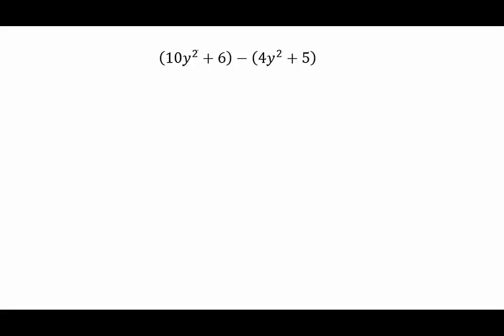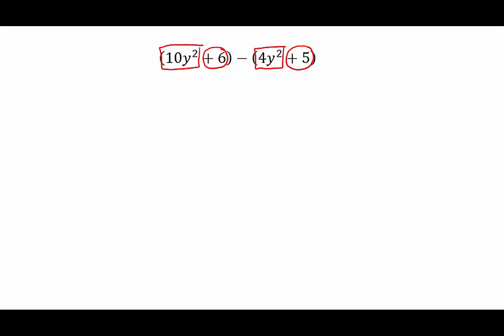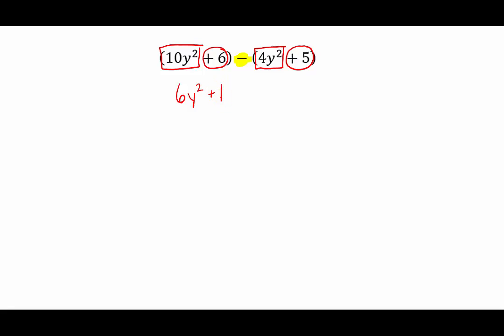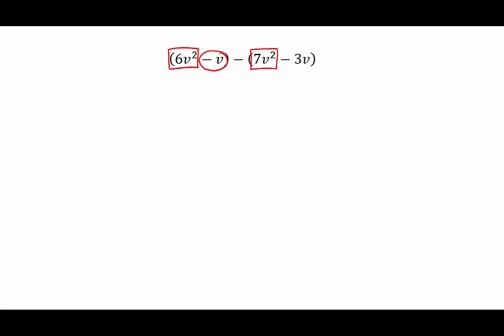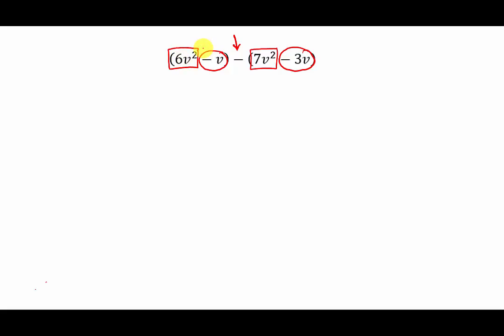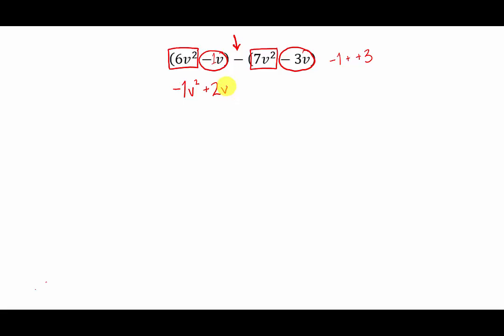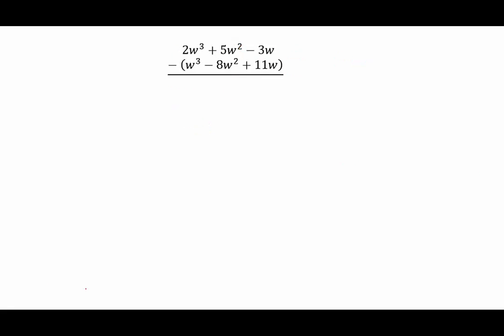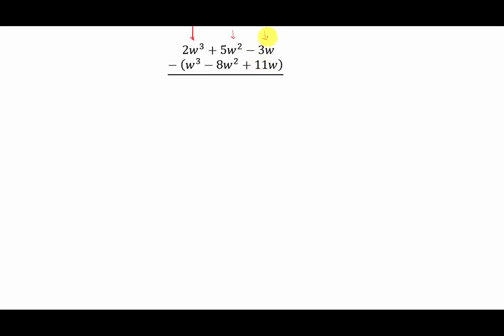Subtracting Polynomials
How to Subtract Polynomials, vertically and horizontally.